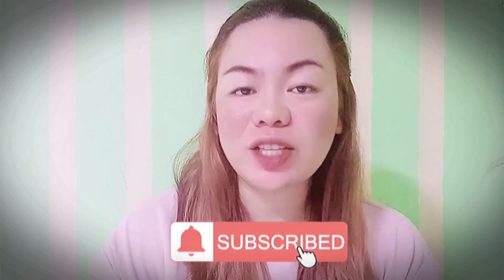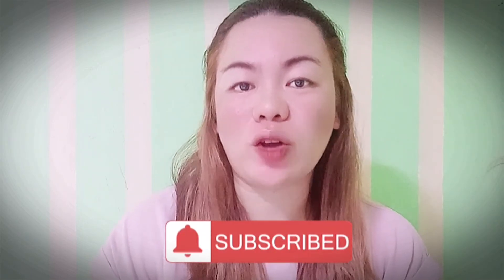How To Premiere Video on YouTube Channel Using Android Phone? Tutorial||TechKris Tv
Hi! I’m Kris. In this video I'm gonna show you how to set premiere on YouTube channel.